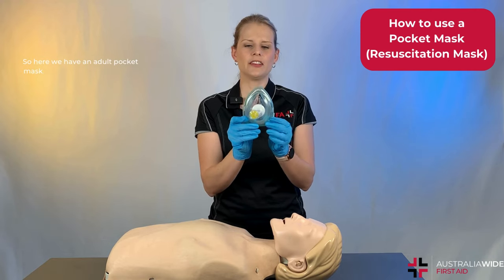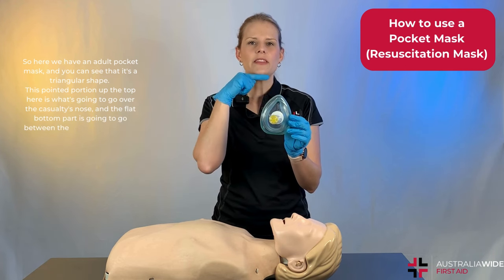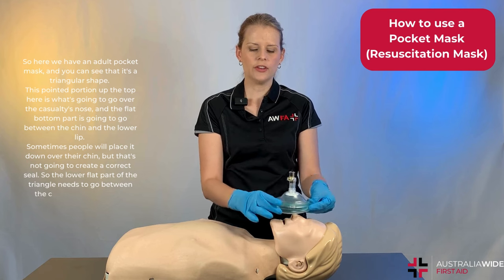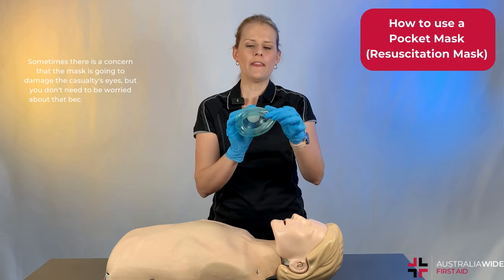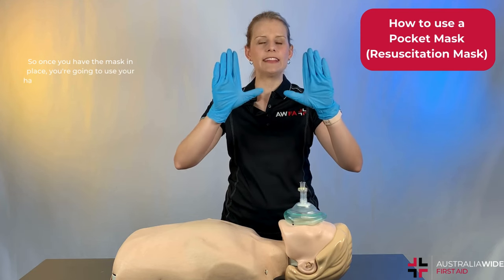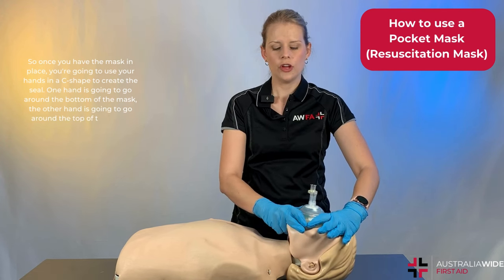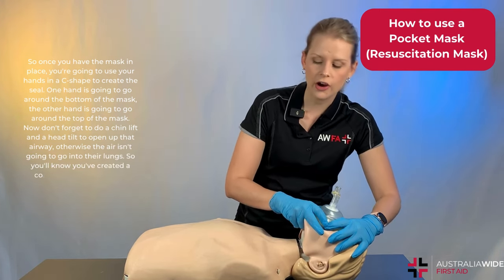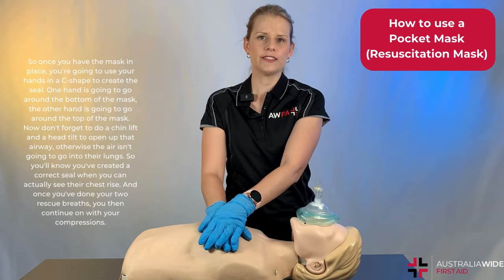How to use a Pocket Mask for CPR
CPR involves mouth-to-mouth contact, which can put both the caregiver and the patient at risk of exposure to body fluids.

This is where personal protective equipment (PPE) comes in, and one of the most important PPE items is a resuscitation mask.

A resuscitation mask is also know as a pocket mask, and is a great way to protect both yourself and the casualty from exchanging fluids during CPR.